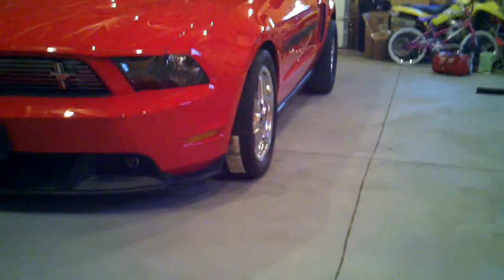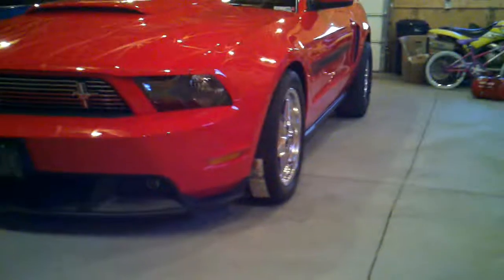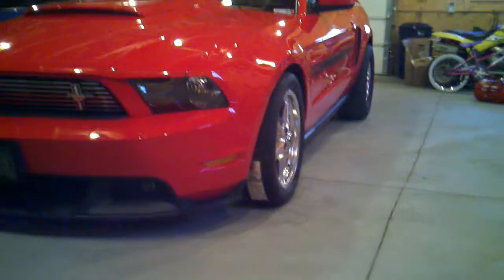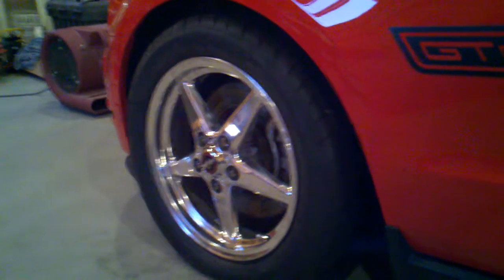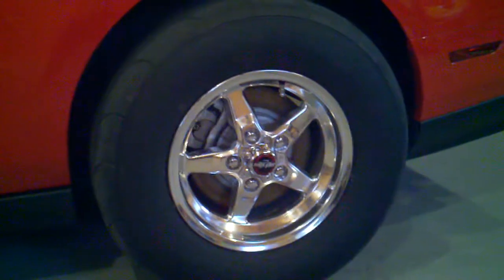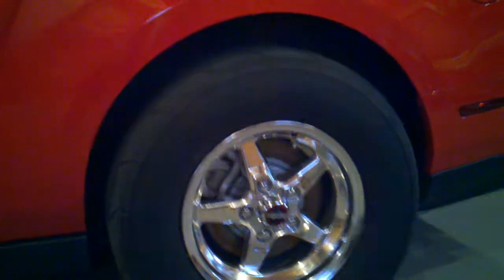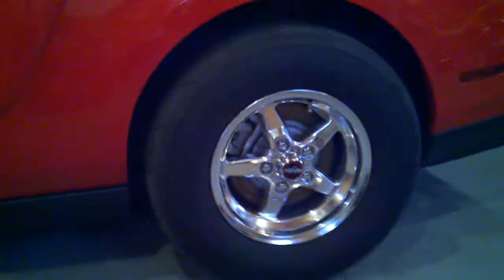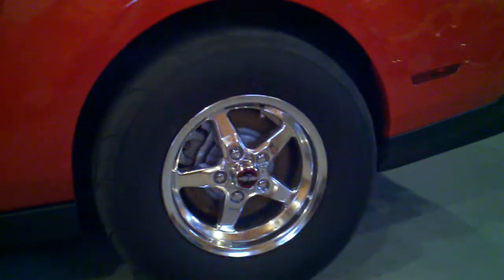2011 Mustang GT/CS Racestar dragwheels installed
After using these from mid August 2011 on the rear, and early Sept on the front, I can say that I like the way they look and I like the stance they give the car, but I wouldn't buy them again. They are a pain in the butt to install and they don't ride well on the way to the track. I have been toting them to the track and putting them on at the track time consuming. My friends how have various other brands don't have install issues nor ride issues going to the track. RaceStar has released some non-offset or direct fit wheels for this cat, if you plan on getting some wheels buy those don't buy there off-set unless you have to.